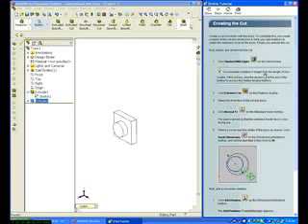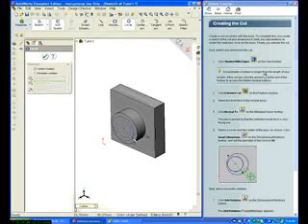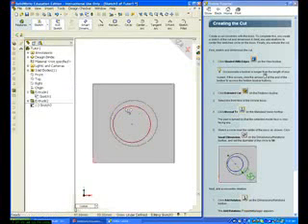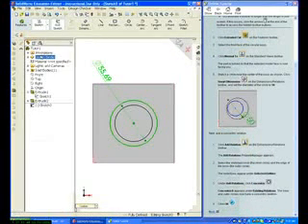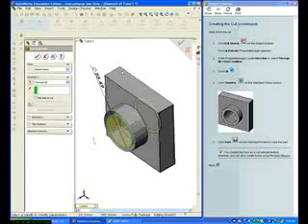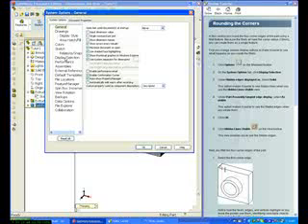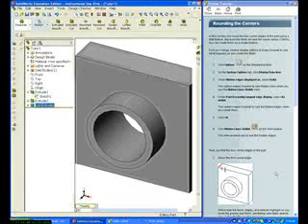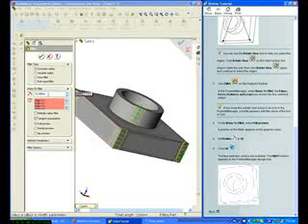SolidWorks Tutorials Lesson 1 part 4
The SolidWorks application contains 30 + tutorials to assist you in developing an understanding of the SolidWorks user interface and functionality. The SolidWorks STEM Course videos correspond to the introductory SolidWorks Tutorials. Lesson 1 describes the SolidWorks user interface and how to create a part. Select Help from the Main menu. Select SolidWorks Tutorials, Lesson1. Follow each step, repeat the tutorials until you can recreate the model on your own. The five videos make up Lesson1. Additional curriculum materials are available to SolidWorks instructors that utilize these lessons in their classroom. Movies can also be utilized in an independent classroom environment.